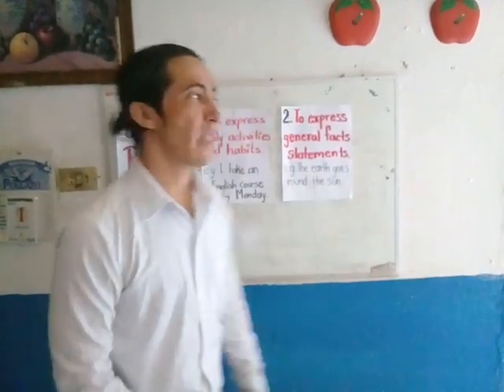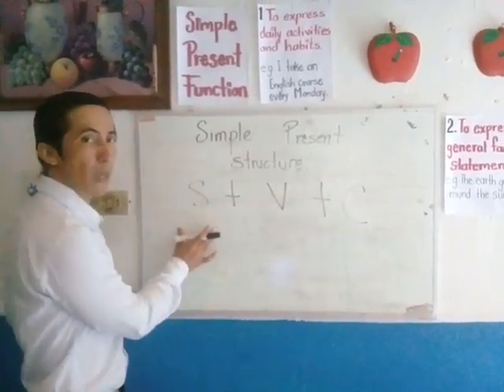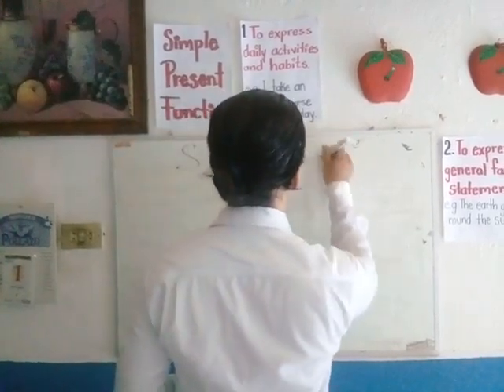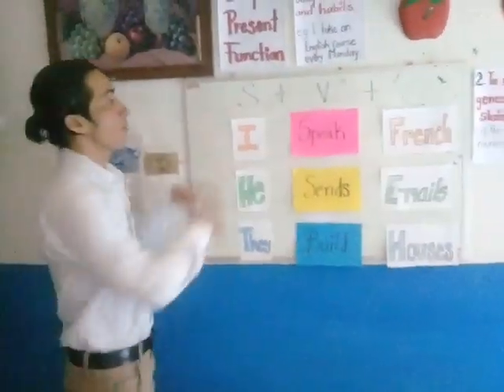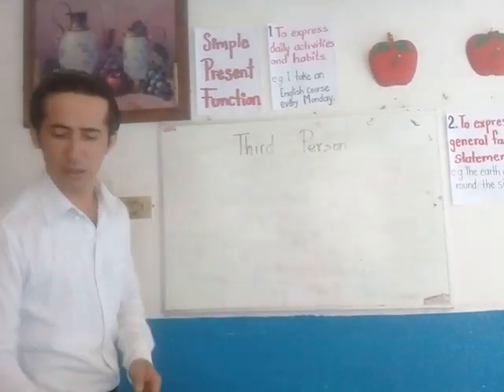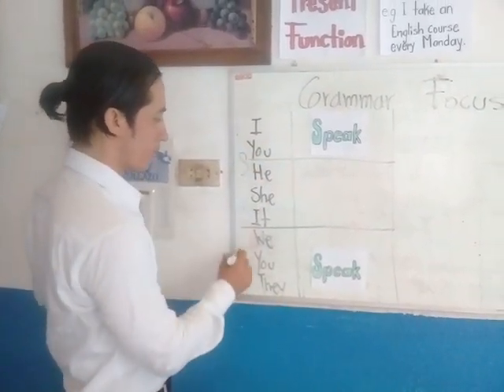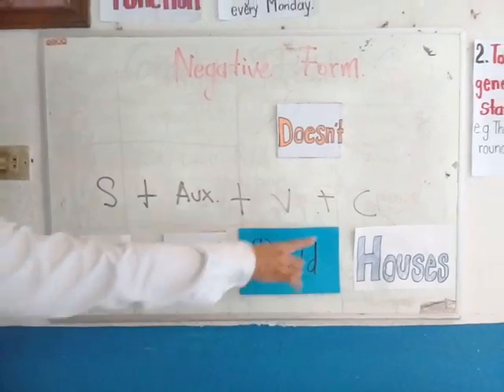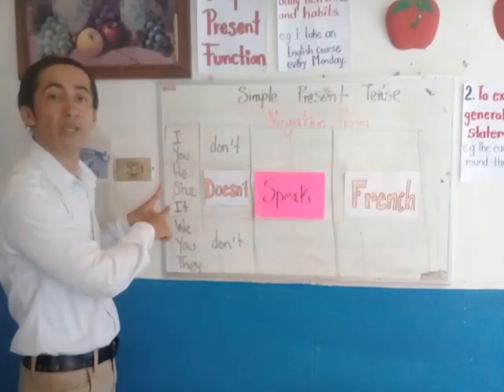Simple Present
Tema sobre el Presente simple: Estructura en Afirmativo y Negativo